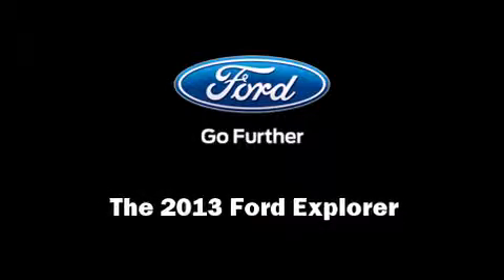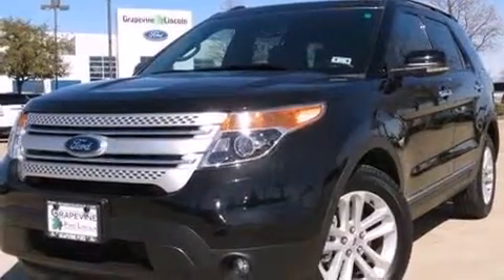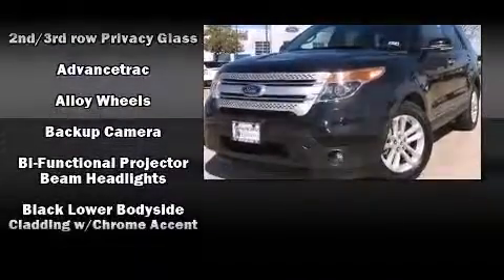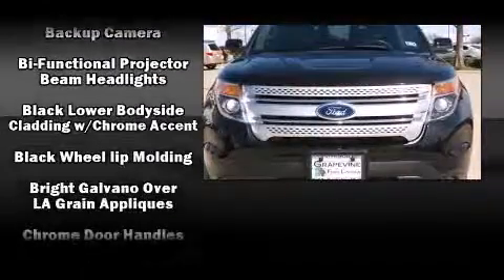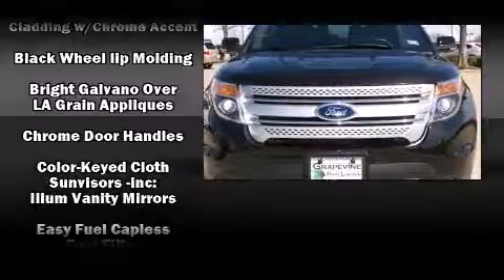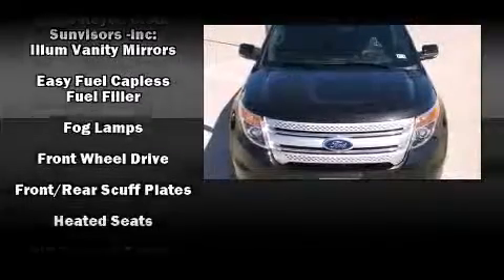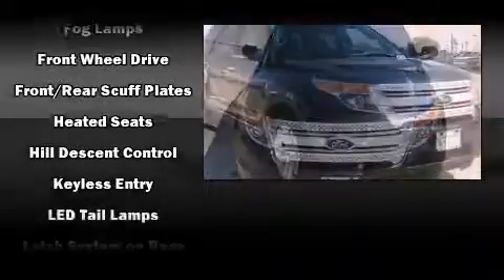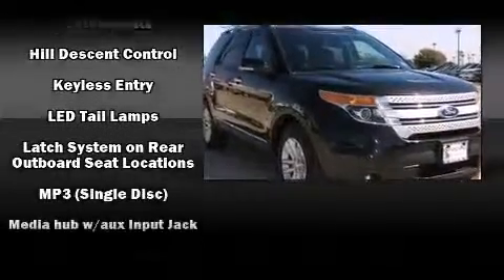2013 Ford Explorer XLT in Grapevine, TX 76051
Grapevine Ford
701 E State Highway 114

Discerning drivers will appreciate the 2013 Ford Explorer. Ford prioritized fit and finish as evidenced by: speed sensitive wipers, a trip computer, power front seats, front and rear air conditioning, front fog lights, an overhead console, and 1-touch window functionality. Third row seats provide an even greater maximum passenger capacity. In the event of a rollover collision, side curtain airbags provide additional protection for outboard seated passengers. We pride ourselves on providing excellent customer service. Stop by our dealership or give us a call for more information.